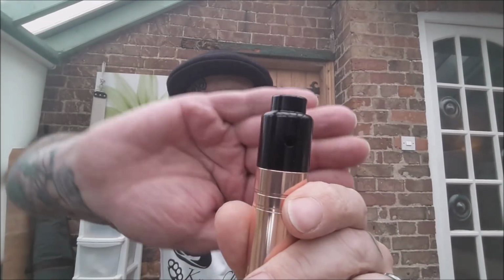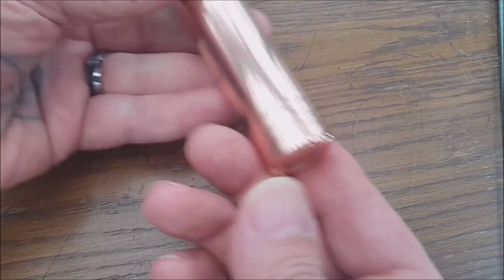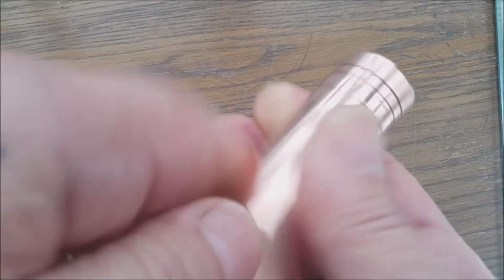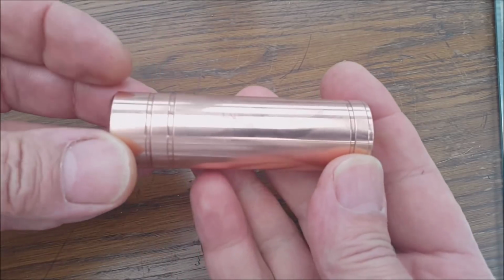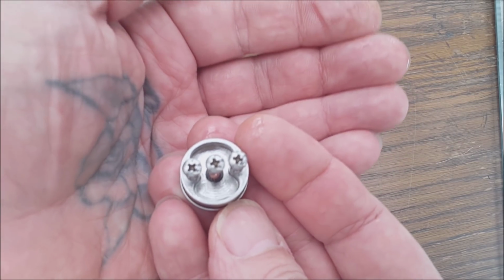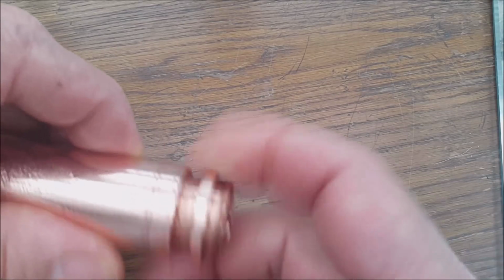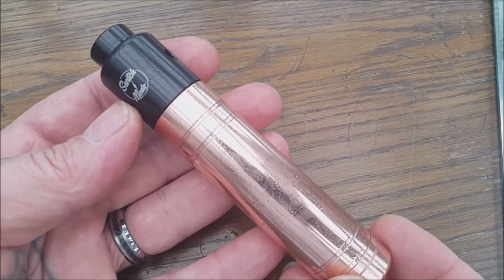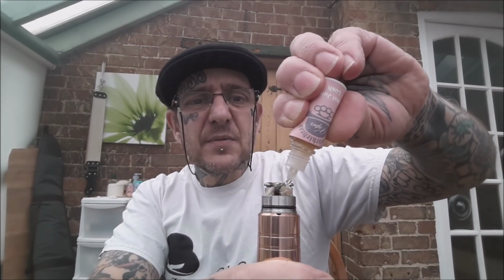Switch V2 Mod and RDA vape review